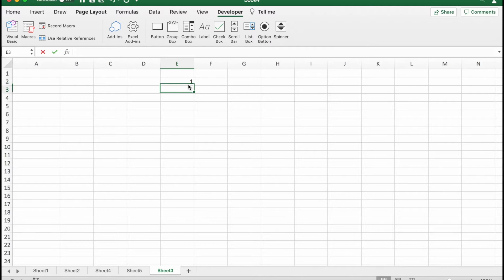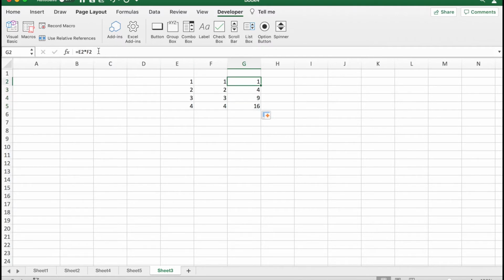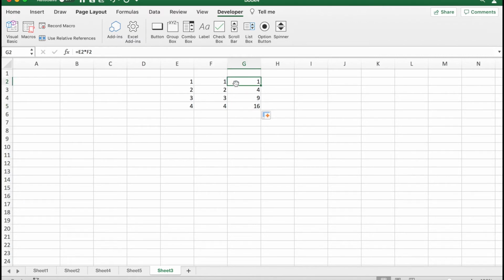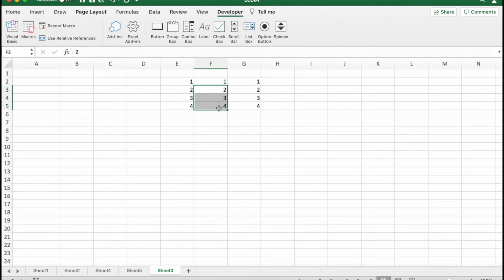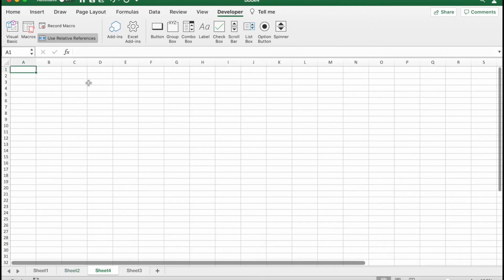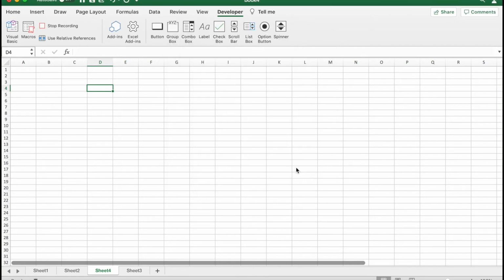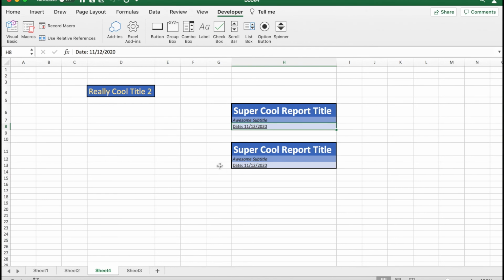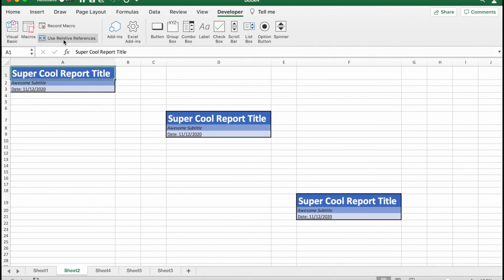Difference between Relative Reference in Absolute Reference in Excel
Want to master VBA and Macros? Learning from this course is great, but in my opinion learning from a book is better!

This video explains what Relative Referencing means, how it's different from Absolute Referencing, and when to use either one. This is important when understanding how to create Macros with the Record Macro button.